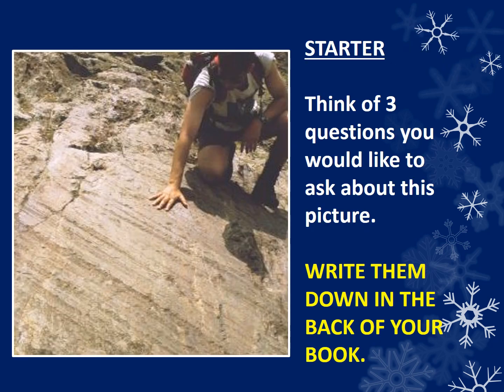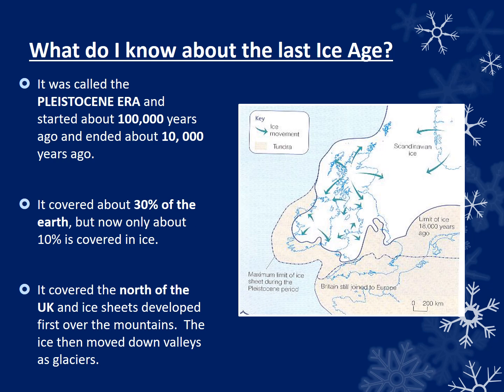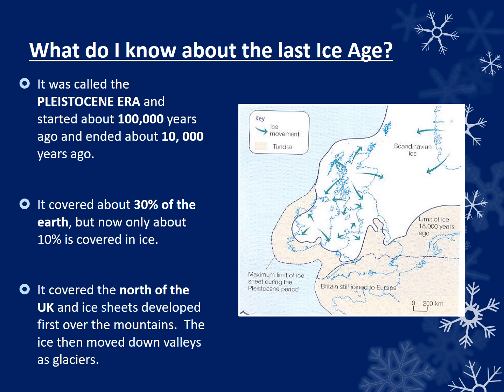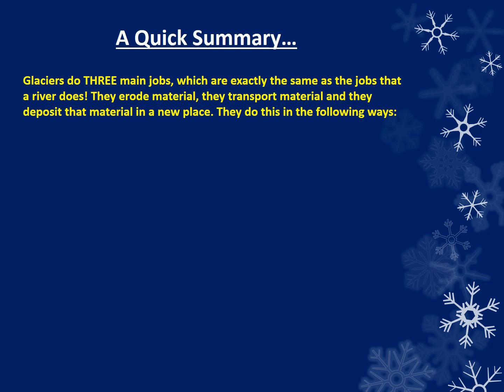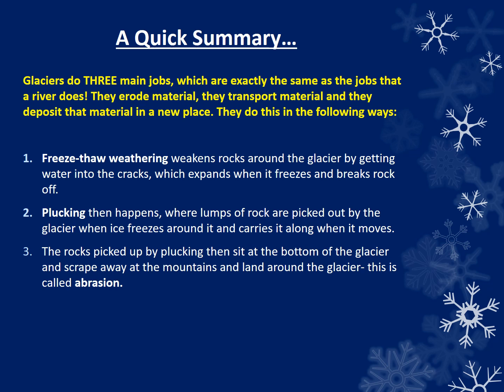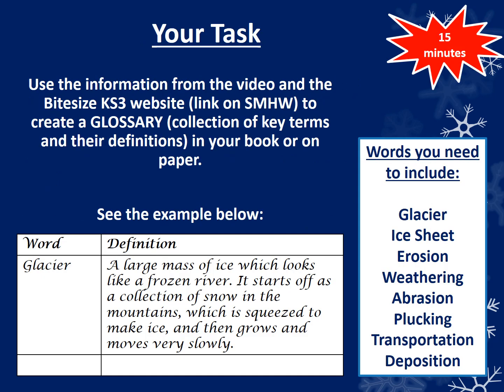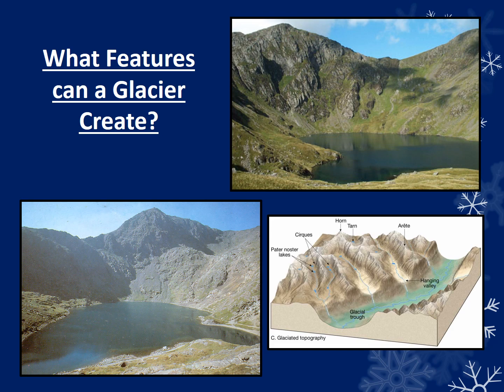Ice on the Land Lesson 2 Processes